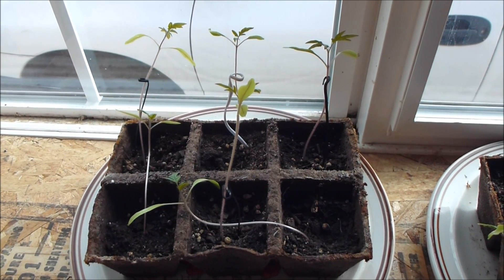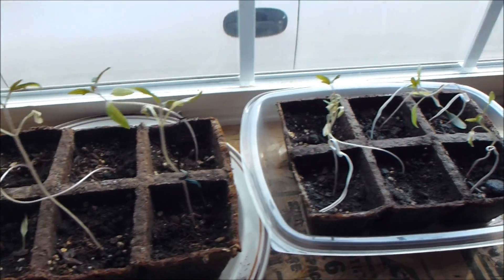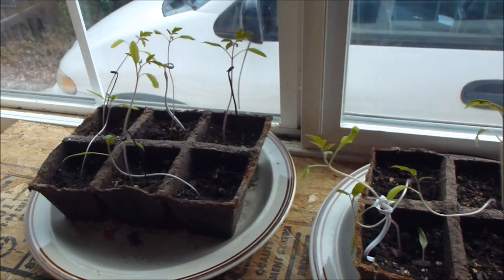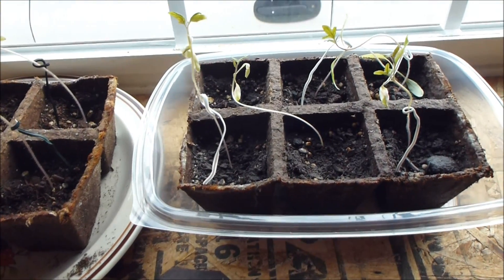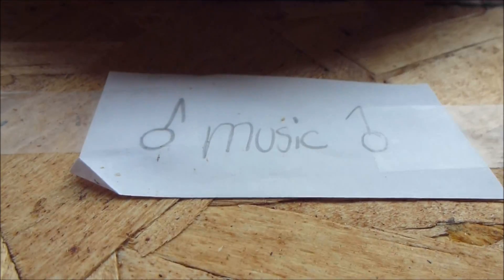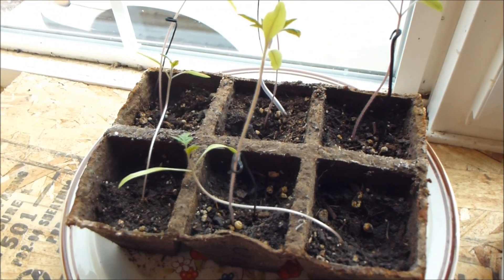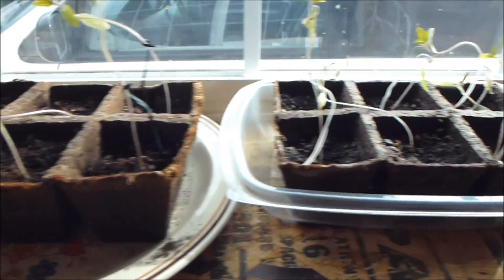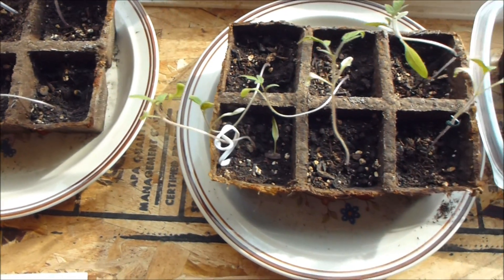Part 5 The Effect of Music and Vibration on Plant Growth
Part 5. This is a Science project done by my daughter. The effect of music on plants but she decided to add another element, Vibration. She planted three groups of six tomato plants. One group sat in silence, One group listened to classical music 24 hours a day, and the last group was vibrated at 50Hz. So lets see how it go's.(UPDATE. On March 4Th, we moved the experiment out to our garage with some interesting results!!)